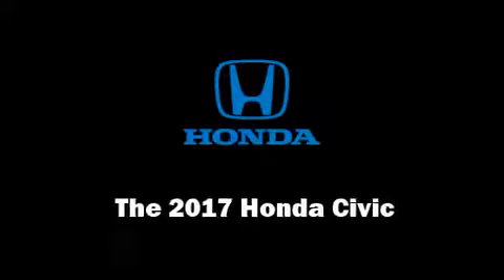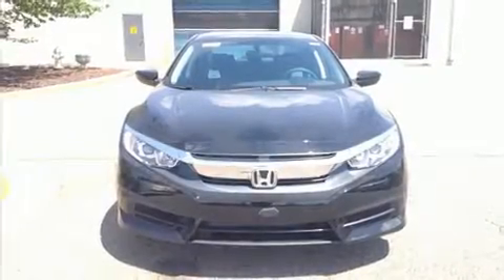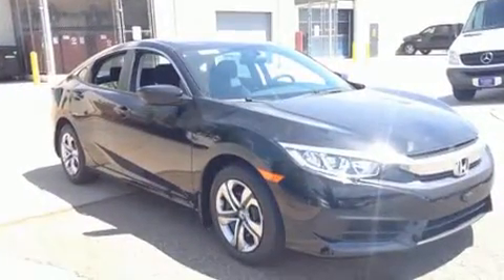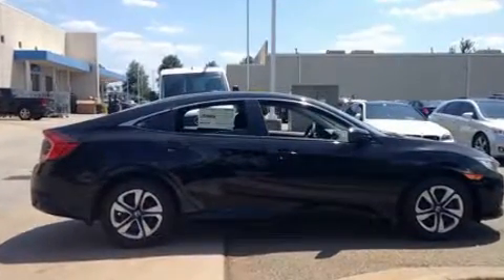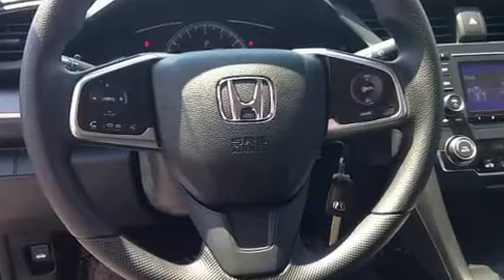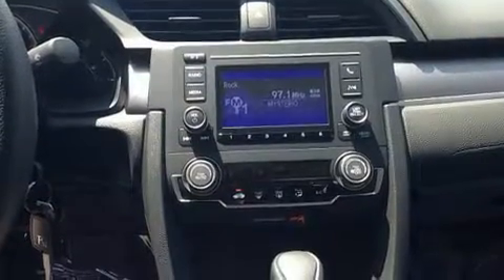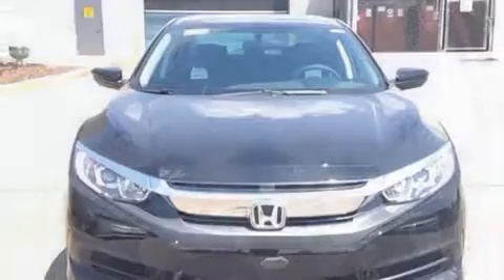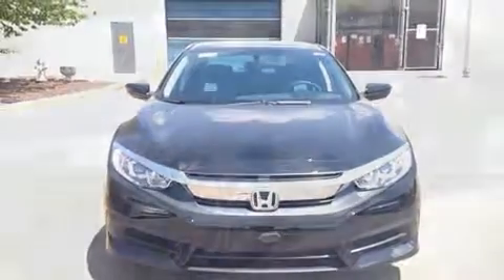2017 Honda Civic LX in Duluth, GA 30096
Get excited about the 2017 Honda Civic This 4 door, 5 passenger sedan provides a satisfying ride for all passengers. It features an automatic transmission, front-wheel drive, and a 2 liter 4 cylinder engine. All of the premium features expected of a Honda are offered, including: 1-touch window functionality, an outside temperature display, front bucket seats, fully automatic headlights, power door mirrors, remote keyless entry, and much more. Audio features include an AM/FM radio, steering wheel mounted audio controls, and 4 speakers, providing excellent sound throughout the cabin. Honda also prioritized safety and security with features such as: dual front impact airbags, front side impact airbags, traction control, brake assist, a security system, and 4 wheel disc brakes with ABS. With electronic stability control supplementing mechanical systems, you'll maintain precise command of the roadway. You will have a pleasant shopping experience that is fun, informative, and never high pressured. Please don't hesitate to give us a call.